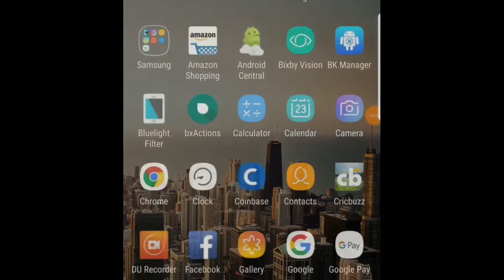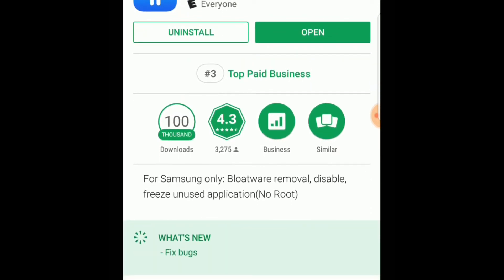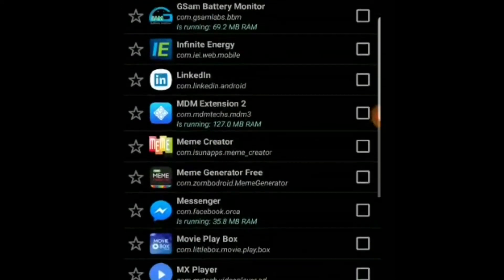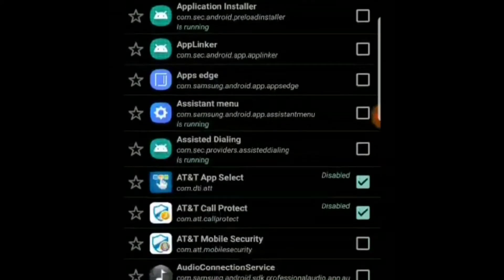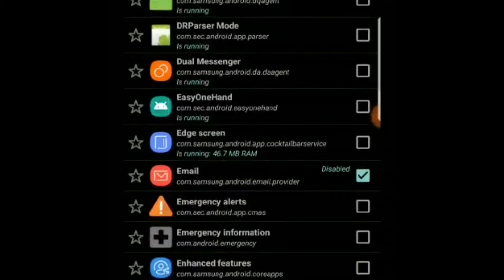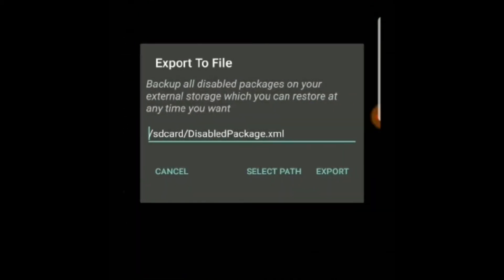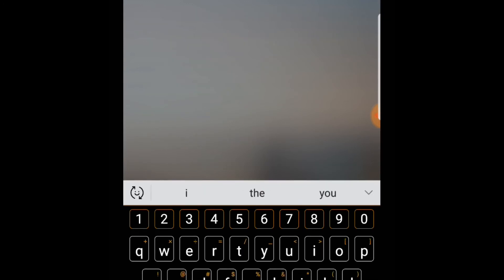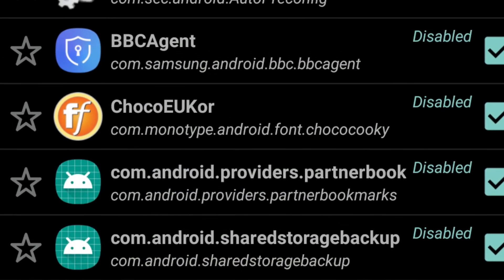Remove bloatware/pre loaded android apps without root acess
Remove bloatware on Android without root access. Works on Samsung S9/S9 plus with Oreo